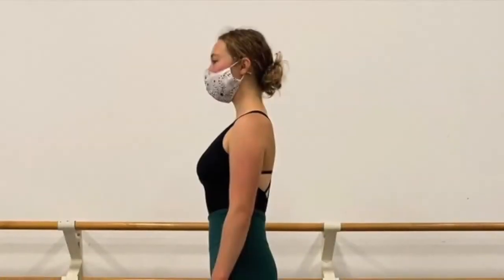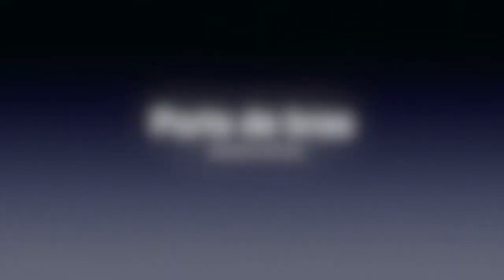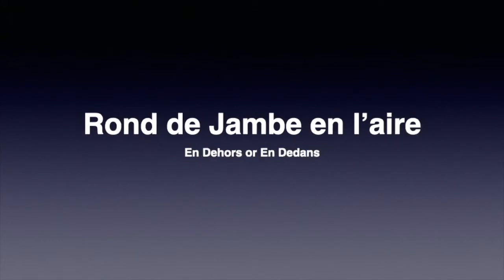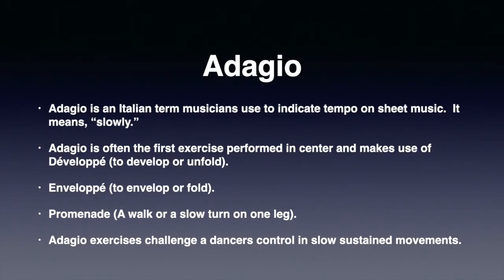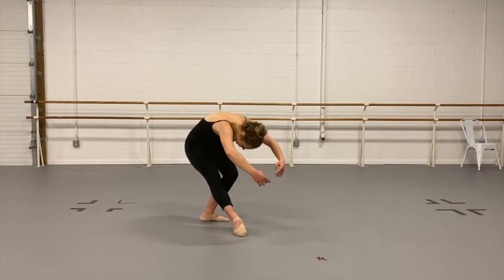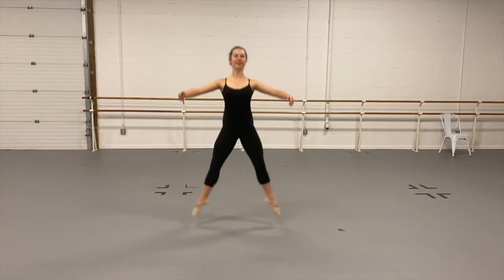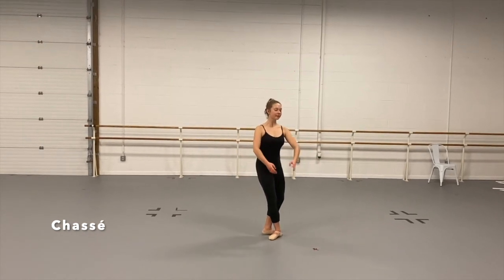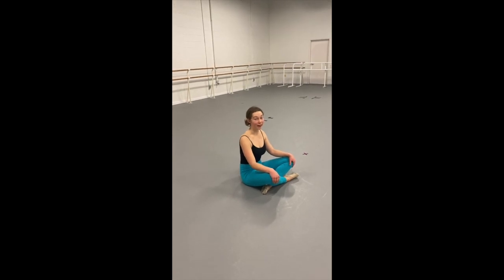BALLET ~ A BEGINNING